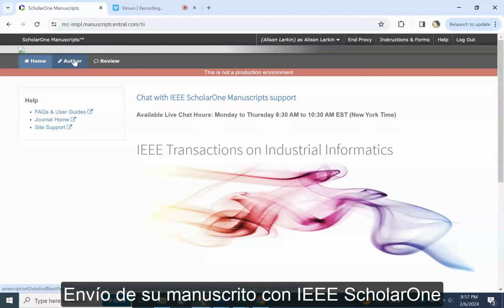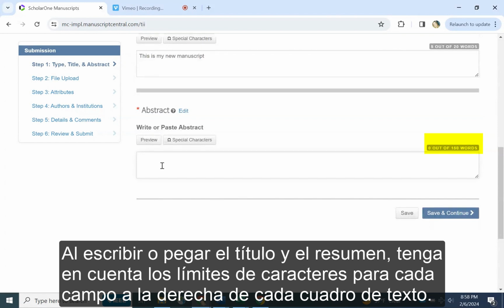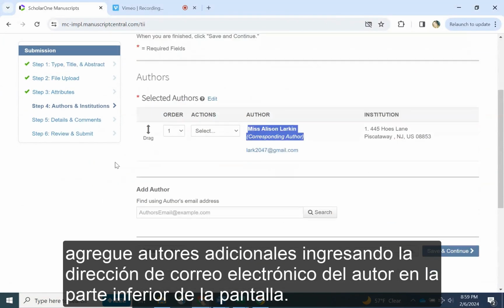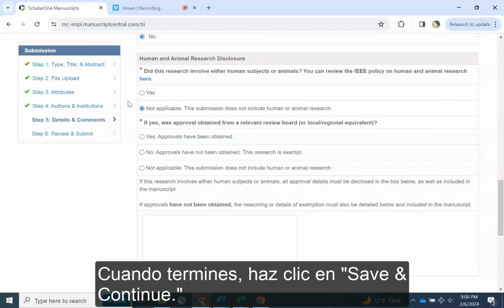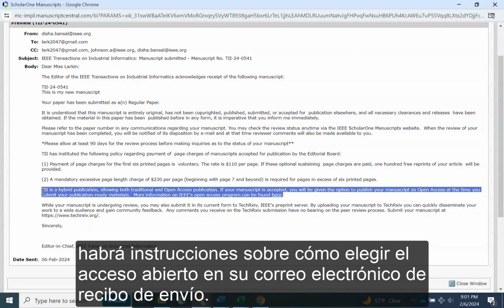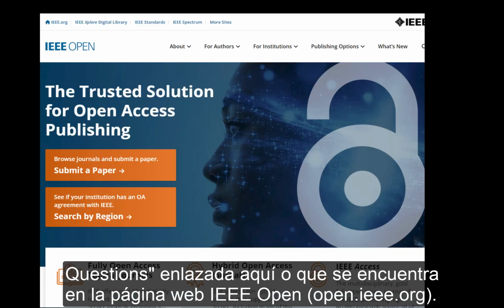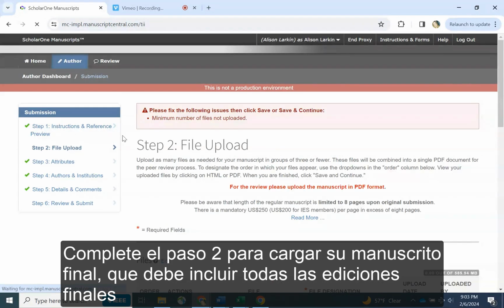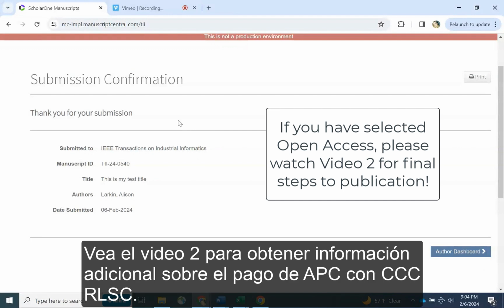Submitting Your Manuscript with IEEE ScholarOne (Spanish Captions)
This video shows authors what to expect when submitting a manuscript to an IEEE publication that uses the ScholarOne submission system.